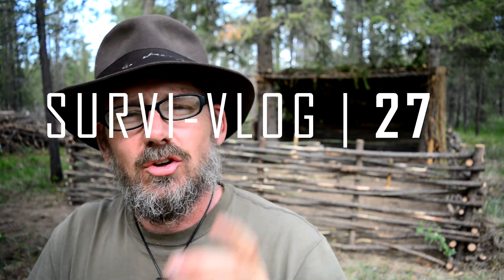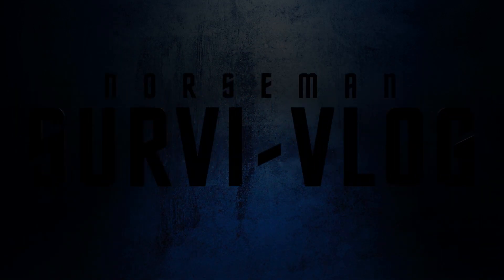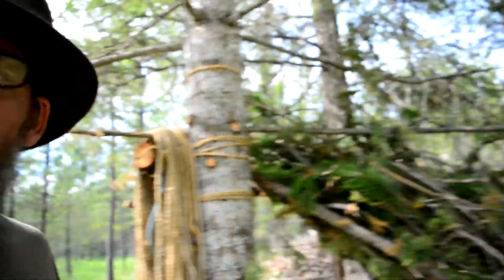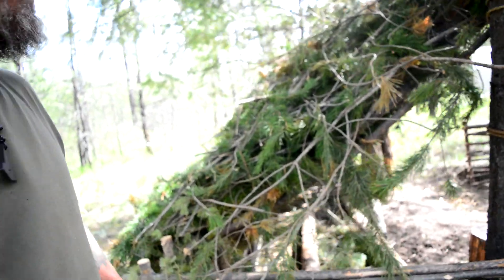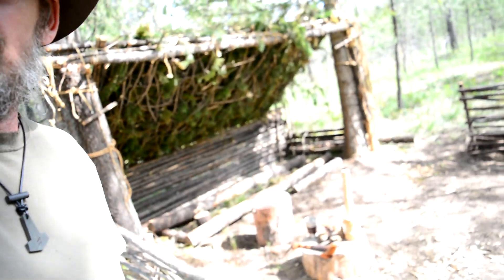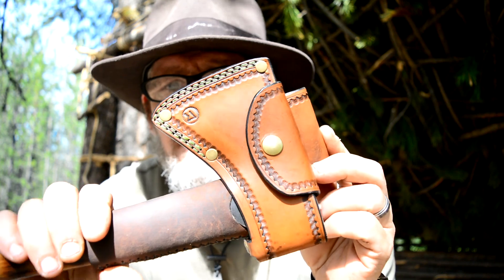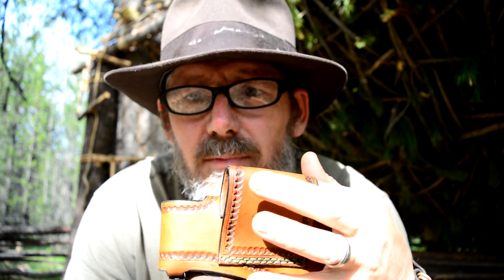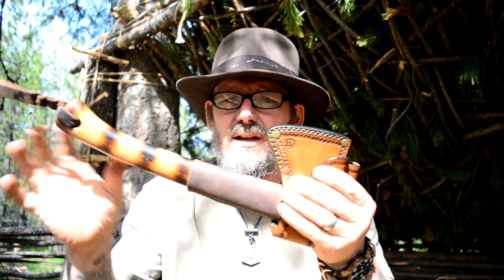SURVI-VLOG 27 | The bushcraft camp | A new piece of leather kit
I take a quick look over my (in Progress) Bushcraft camp and some of the improvements.  I show a nice new piece of custom leather kit and talk about the struggle of making videos and some of my personal biggest challenges.  Hope you enjoy the show.

Visit my online store for all manner of leather and steel goods crafted by hand from Angel Babi and Norseman

bushcraft

bushcraft related content

bushcraft vlog chat

norseman

outdoor channel 101

outdoor content creation problems

outdoor content creator

outdoor content creators issues

outdoor vlog chat

problems filming bushcraft

sere instructor vlog

sere survival vlog

survival content creator

survival filming problems

survival related content

survival video struggles

survivology 101

survivology101 vlog

vlog

wild

wilderness survival filming vlog

wilderness survival rant